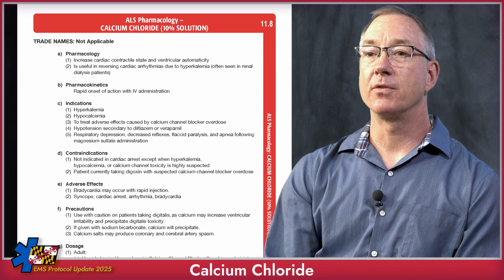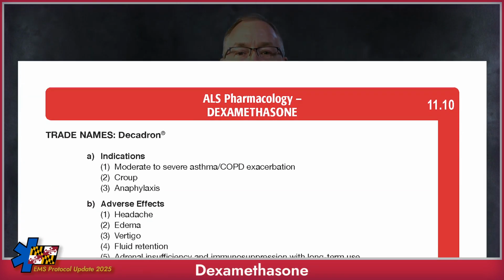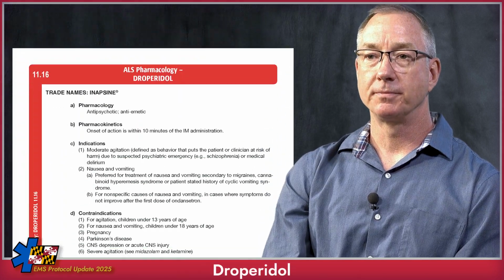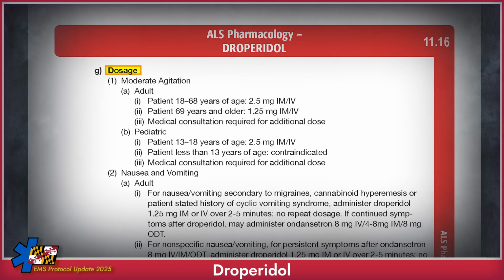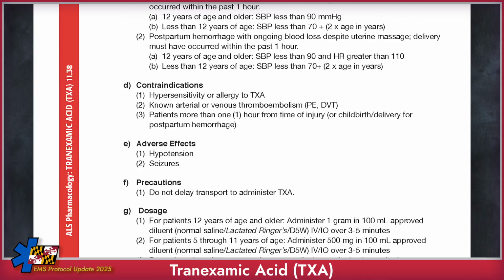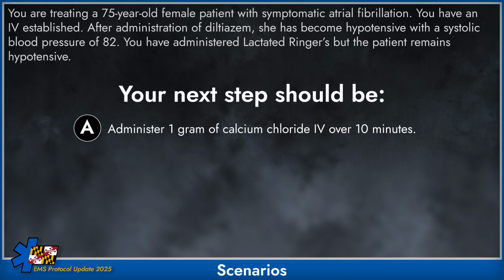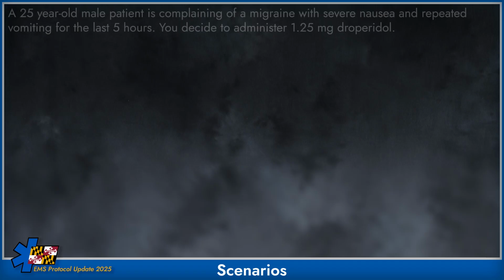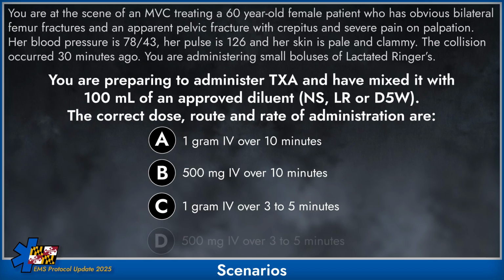2025 Protocol Updates: ALS Pharmacology Changes